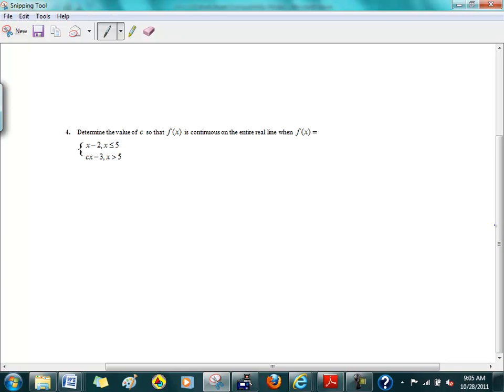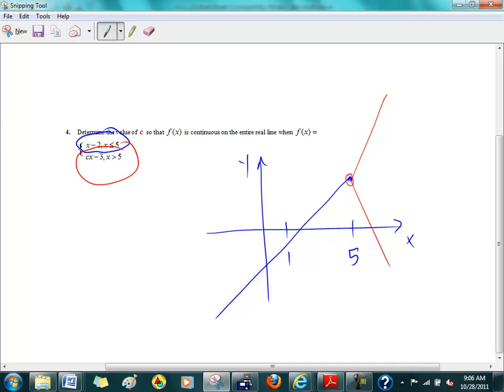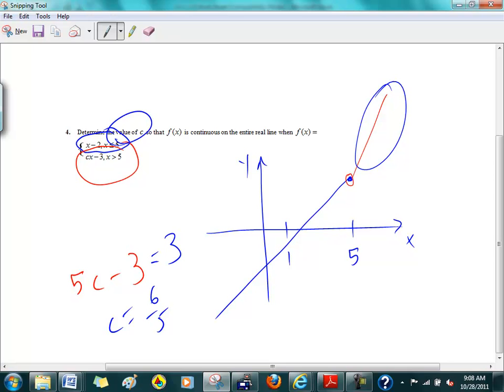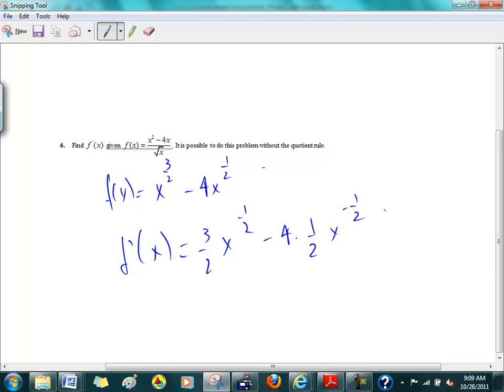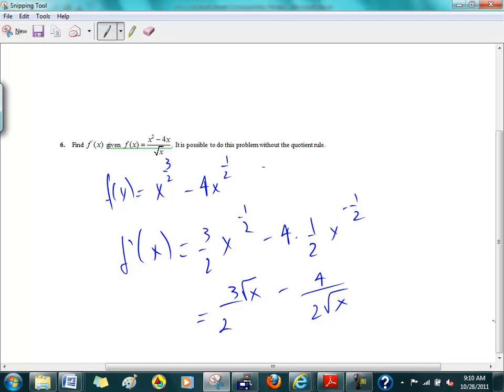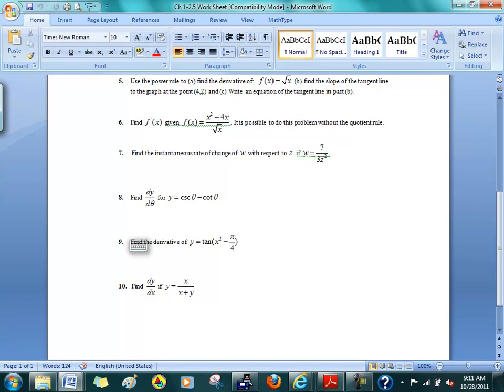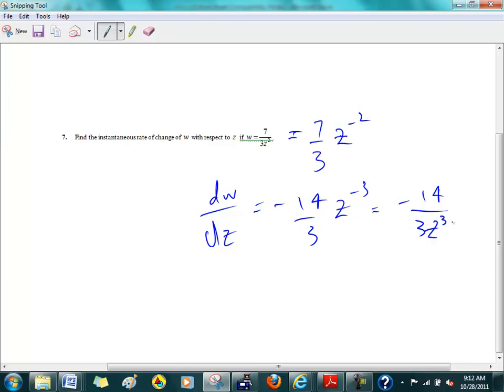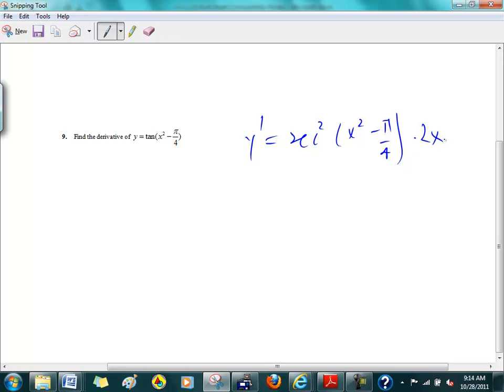2.5 day 2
higher order derivs and implicit diff